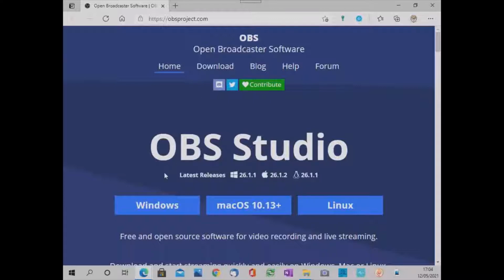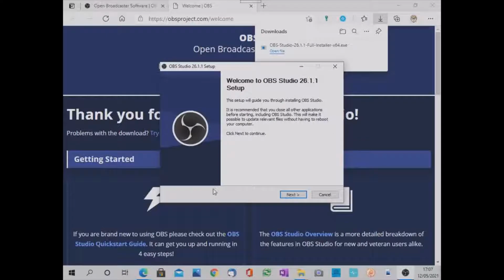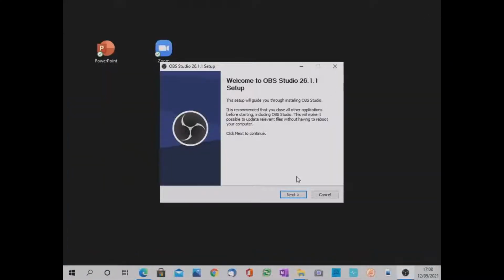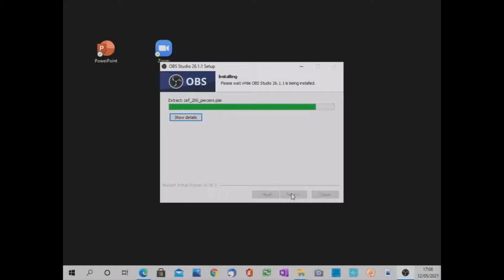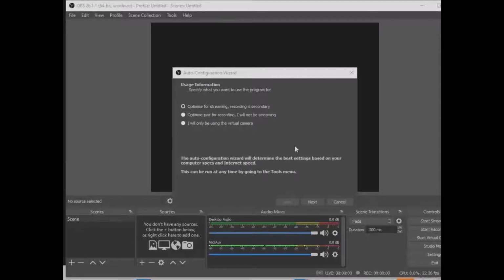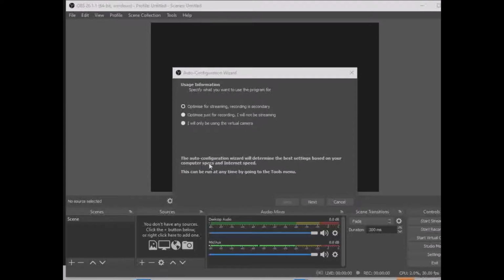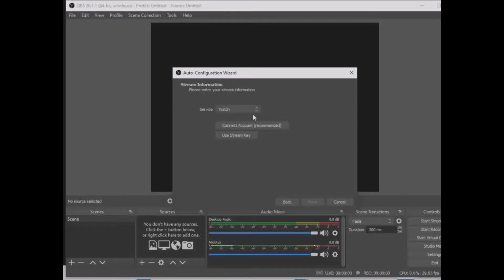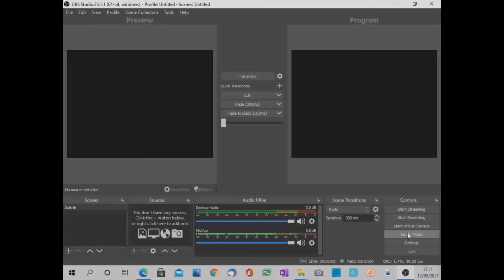OBS Installation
This is a demonstration of how to download and install OBS version 26.1.1 done in May 2021 on a computer with a  Windows 10 Home operating system.